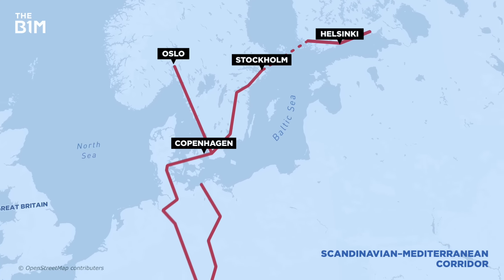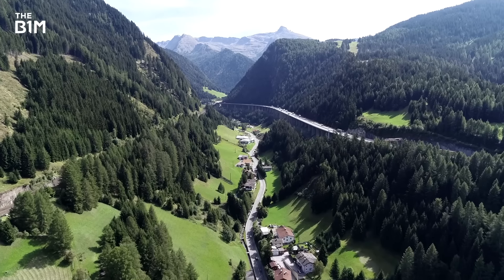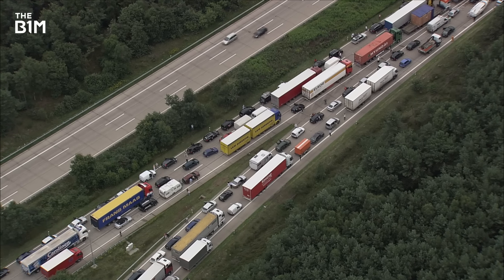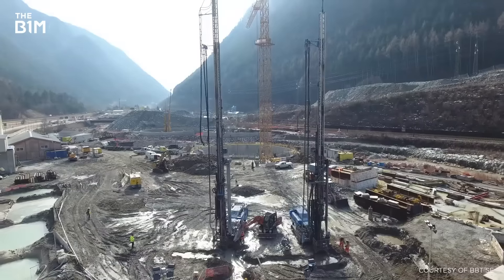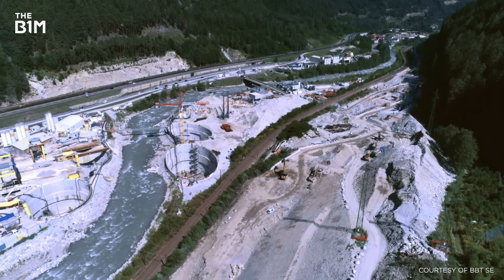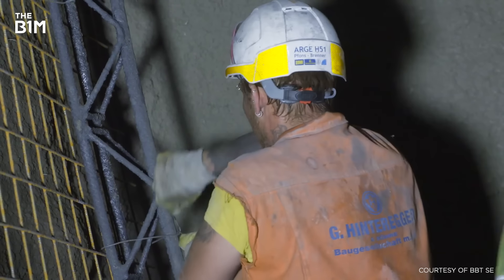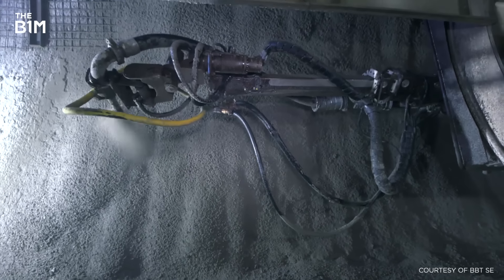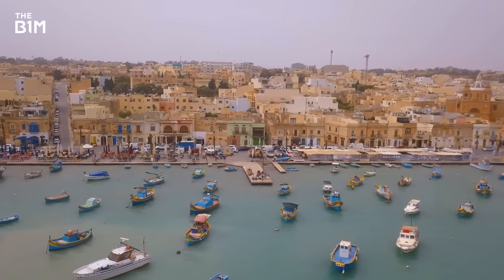The $11BN Tunnel Connecting Scandinavia to the Mediterranean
Frustrated with a massive mountain range for blocking your way and slowing you down? Just build a tunnel through the middle of it.

Producer - Dan Cortese
Video Editing and Graphics - James Durkin

Special thanks to BBT SE. Additional footage and images courtesy of OpenStreetMaps.